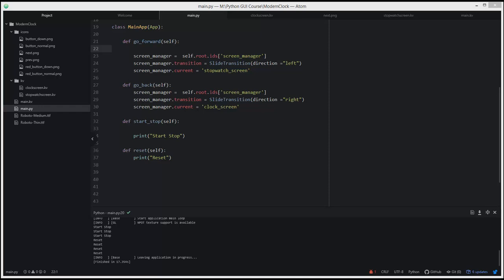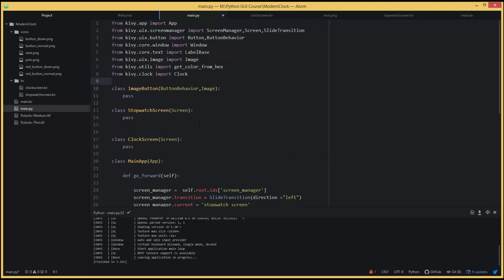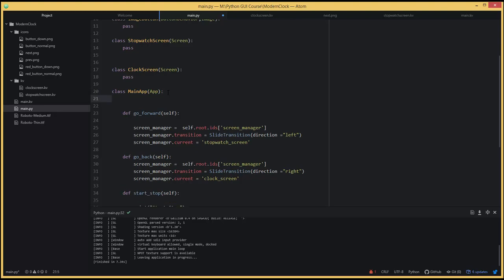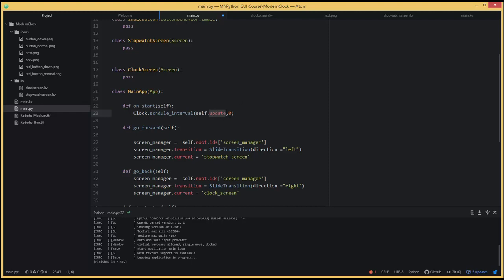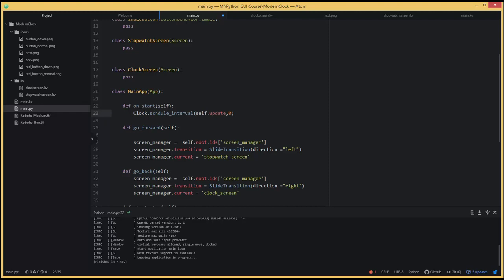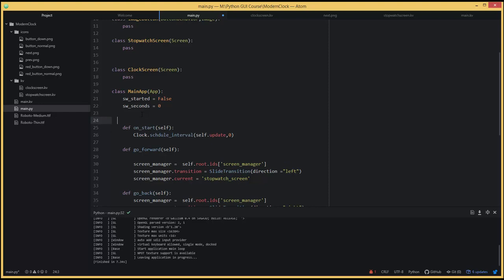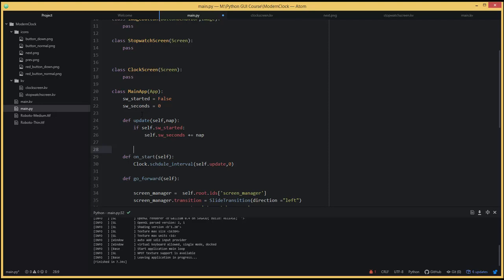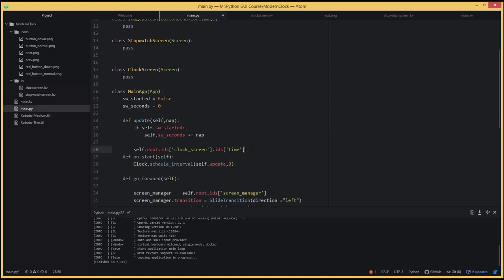Developing a Python Modern GUI App (Part VI)-AddingLogicToOurApplication